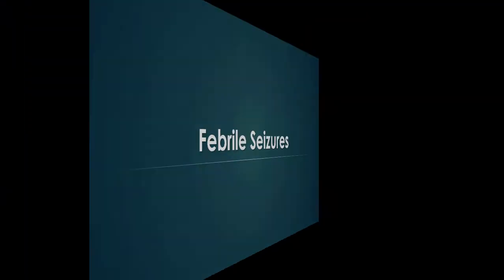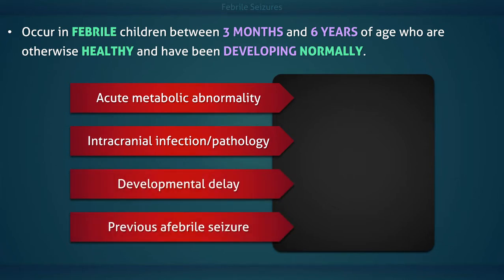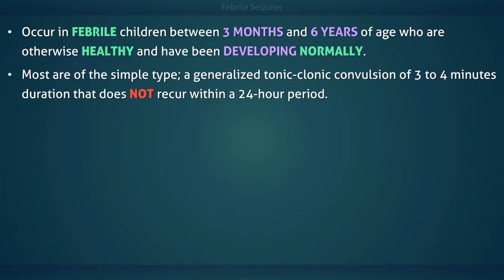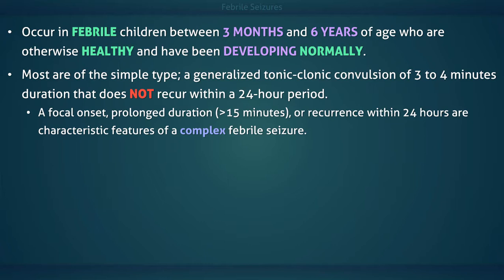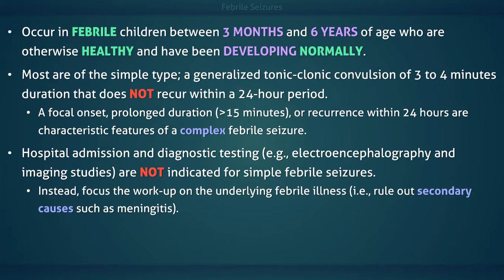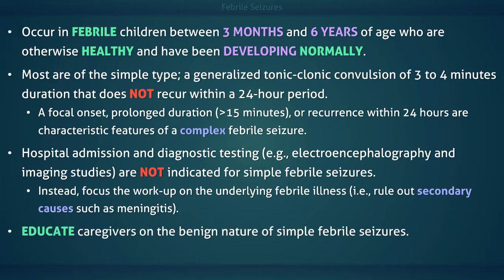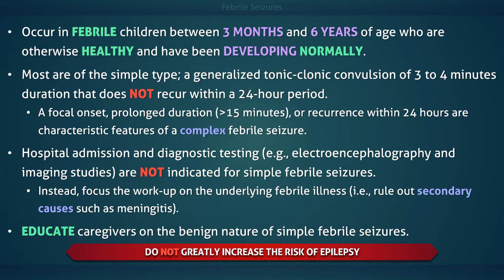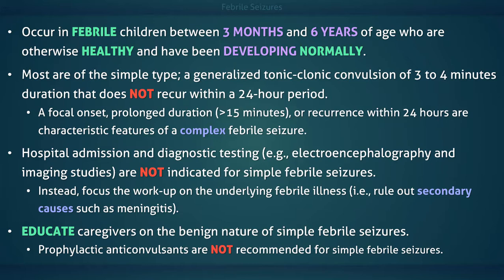Simple Febrile Seizures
Febrile seizures occur in children between 3 MONTHS and 6 YEARS of age who have an acute febrile illness, but are otherwise HEALTHY and have thus far been DEVELOPING normally. By definition, there must not be any evidence of an acute metabolic abnormality or intracranial infection or pathology, and the child must have had a normal development without any prior unprovoked seizures. These findings would be indicative of an alternate diagnosis.